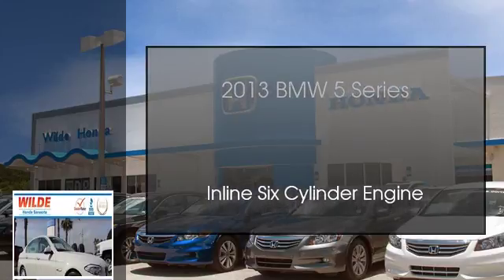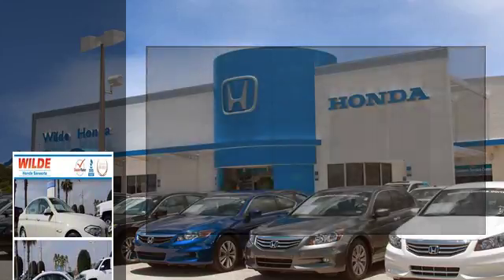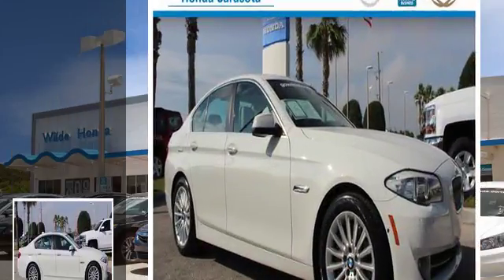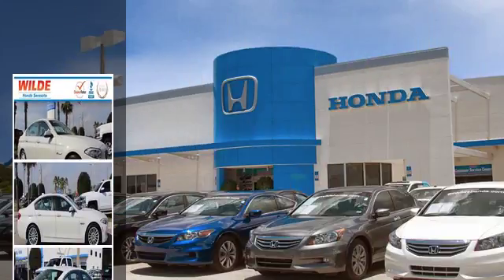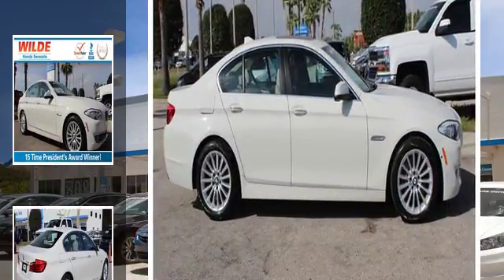2013 BMW 5 Series